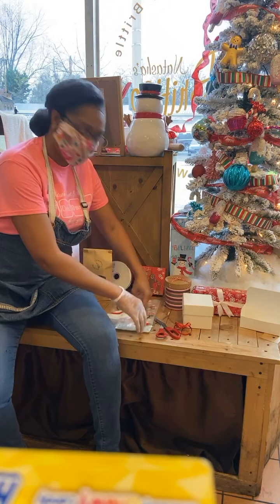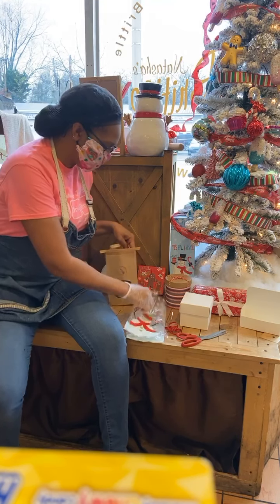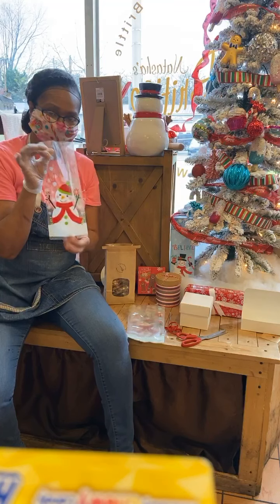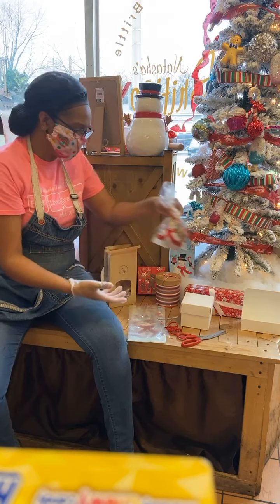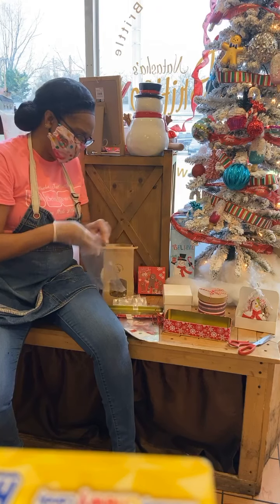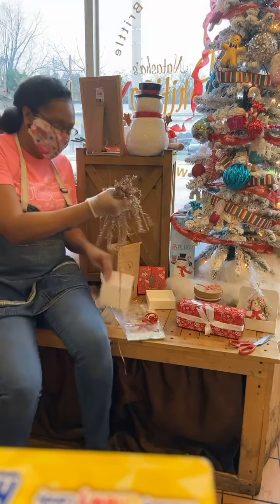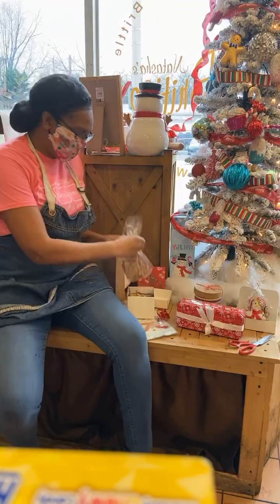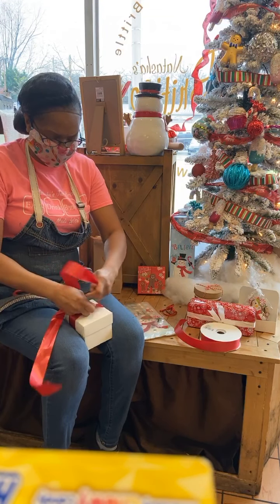Make 4 gift boxes with one pound of Brittle with Natasha’s Just Brittle treats.